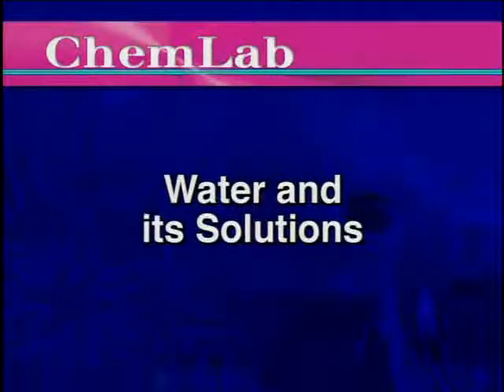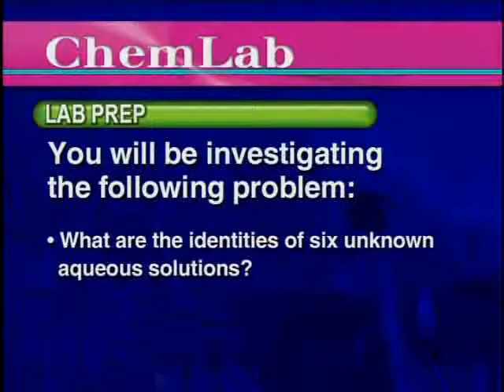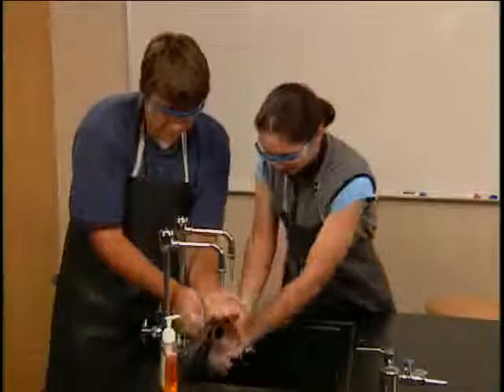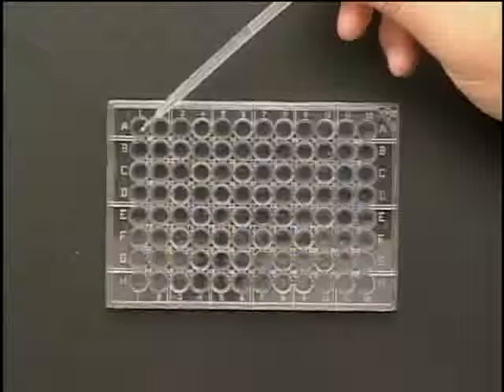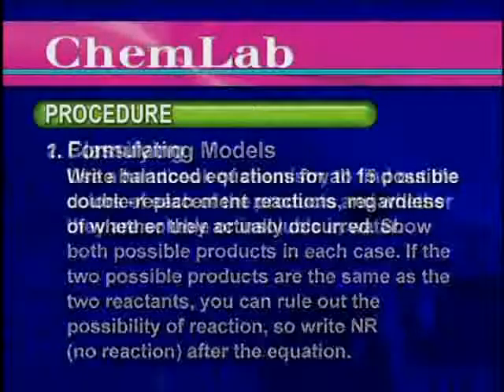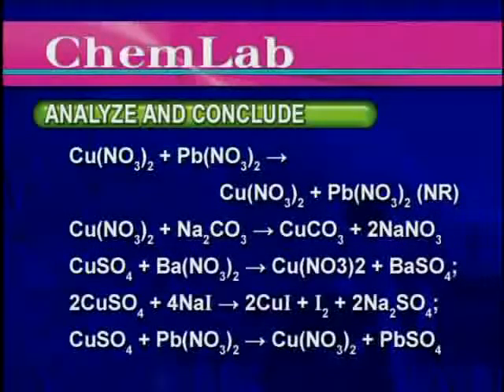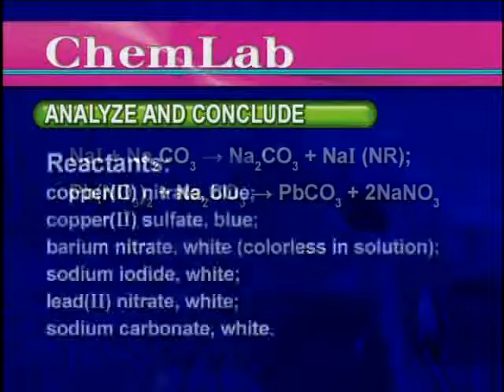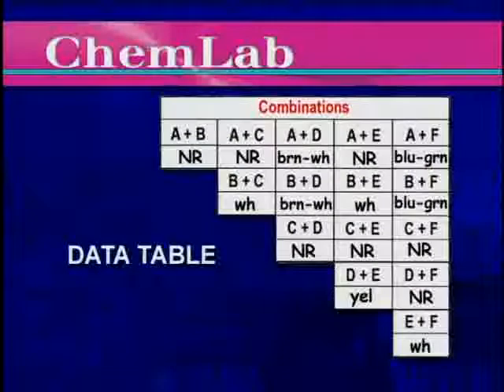water and its solutions